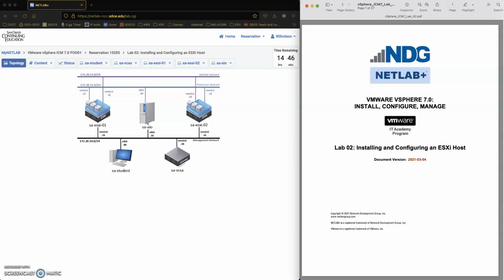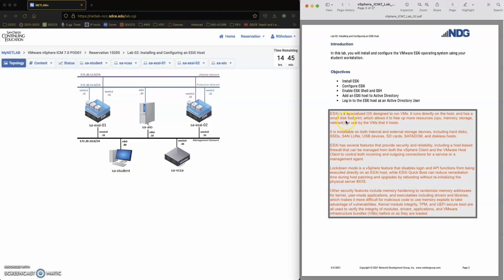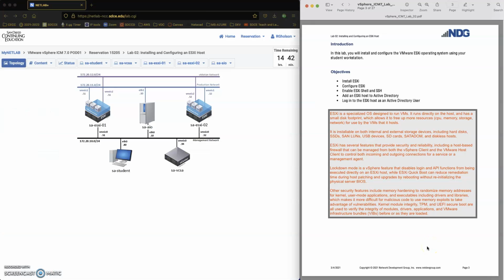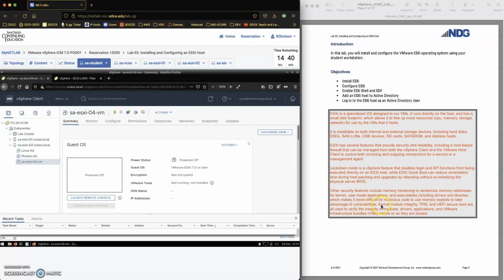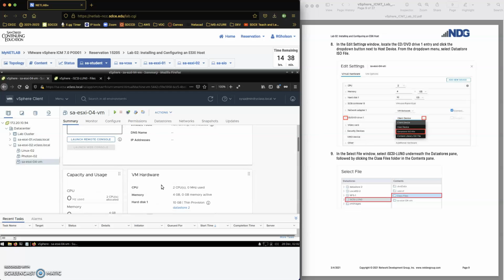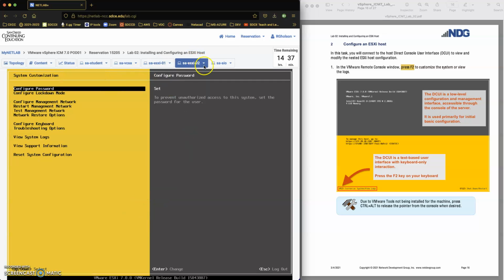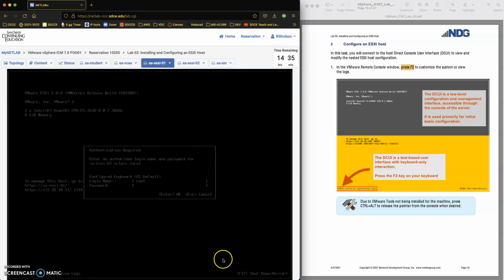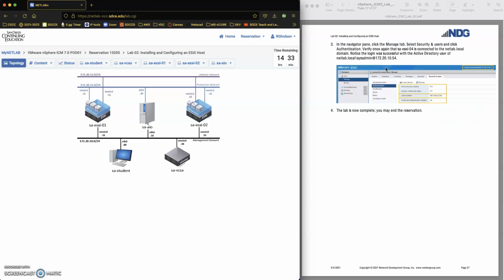VSICM 7 NetLab 02: Introduction - Installing and Configuring an ESXi Host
In this lab, we will install and configure the VMware ESXi operating system using the student workstation. ESXi is a specialized OS designed to run VMs. It runs directly on the host, and has a small disk footprint, which allows it to free up more resources (cpu, memory, storage, network) for use by the VMs that it hosts.
The Tasks
1 - Install ESXi
2 - Configure ESXi
3 - Enable ESXi Shell and SSH
4 - Add an ESXi host to Active Directory
5 - Log in to the ESXi host as an Active Directory User